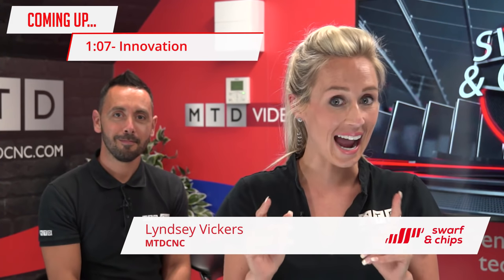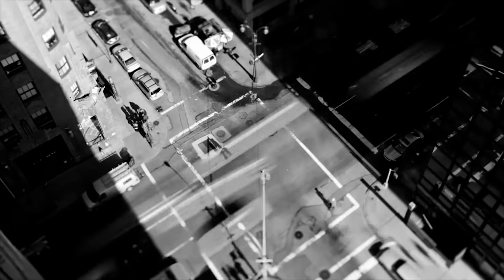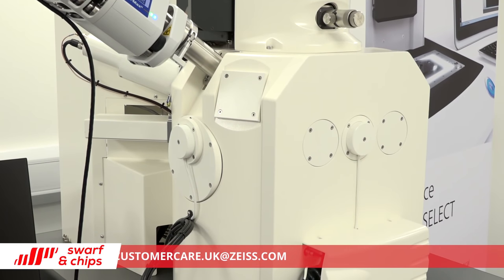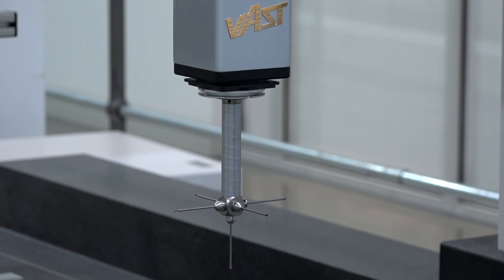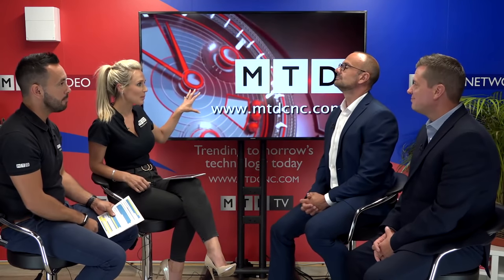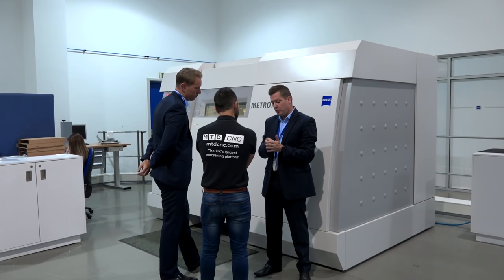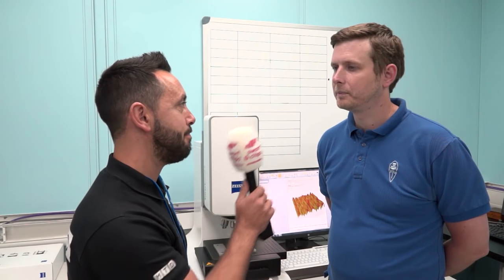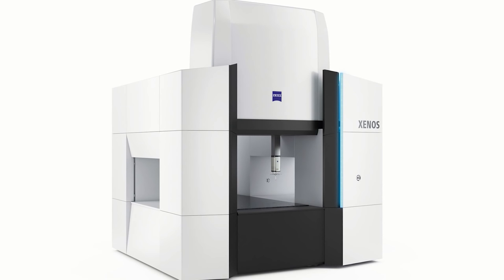SwarfandChips 'ZEISS – When Size Matters' - 03/08/18 - Ep89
This week’s show is a ZEISS takeover show. We meet with Emma Baynes at ZEISS HQ to discuss the innovations and evolution, we meet Lee Brown at the Rugby training facility and Darren Talbot and David Shute join us in the studio to discuss products, applications and solutions. We travel to Reliance Precision to meet with David Torr who explains why they choose ZEISS as technical partners and finally we take a look at the most accurate CMM on the planet and Darren tells us about the exclusive special offer on the ZEISS DuraMax, the CMM for the shop floor!